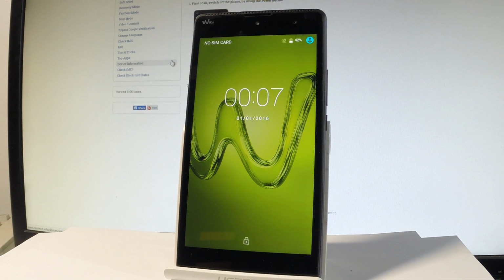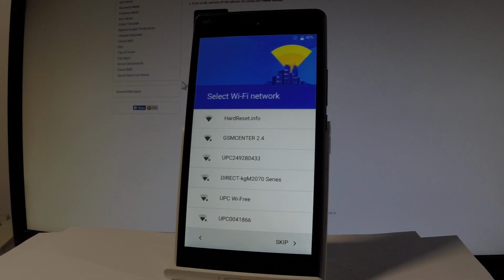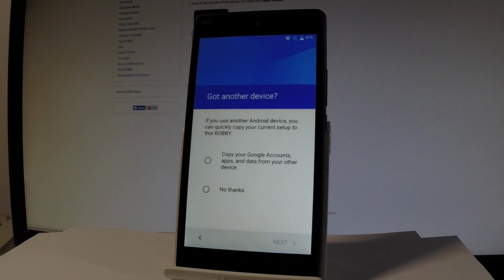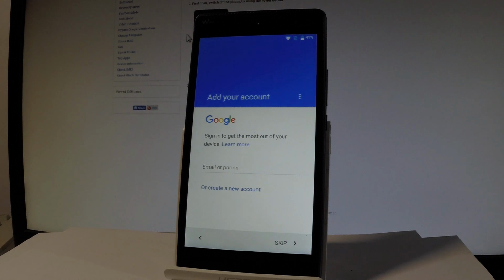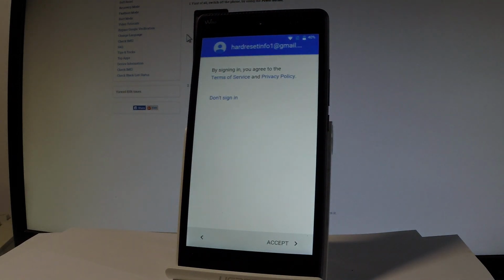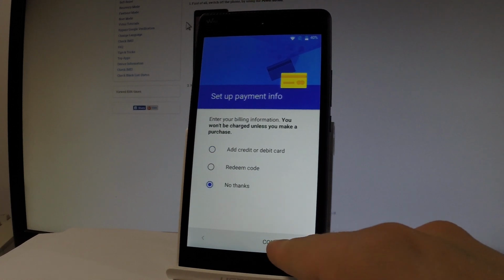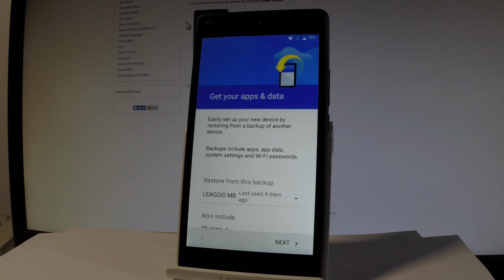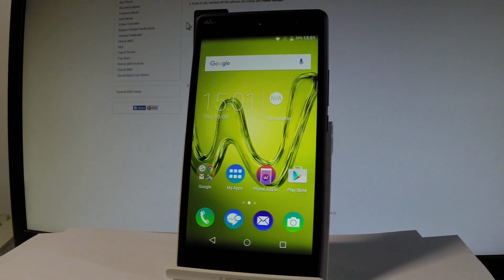How to Activate WIKO Robby - Configuration / WIKO Set Up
How to activate WIKO Robby? How to set up WIKO Robby? How to go through the setup initialization process?

This is the beginners guide that shows you the set by step instructions for WIKO Robby activation. During this procedure you can connect your device to Wi-Fi, add Google Account, set screen lock etc.